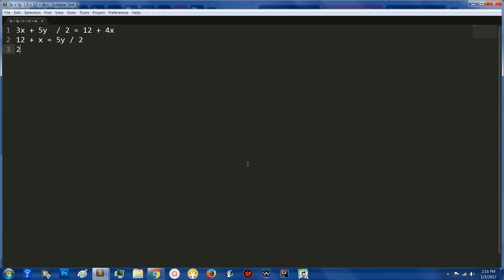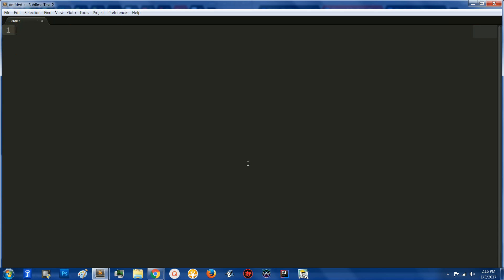Developer Talk: What Math do I need to be a Web Developer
Hey guys, just here in the description again. If you liked the video please like and sub.